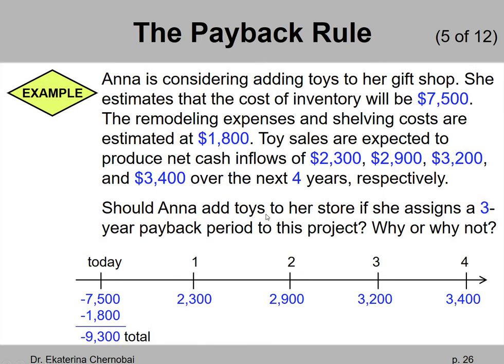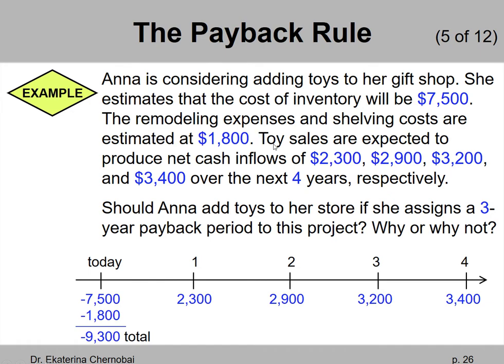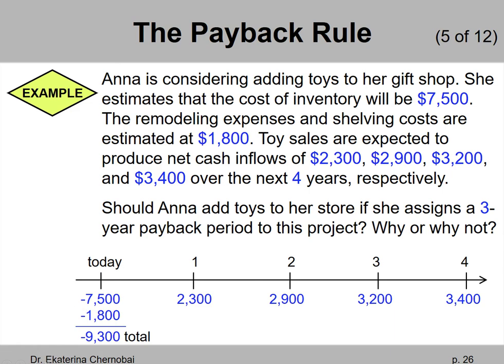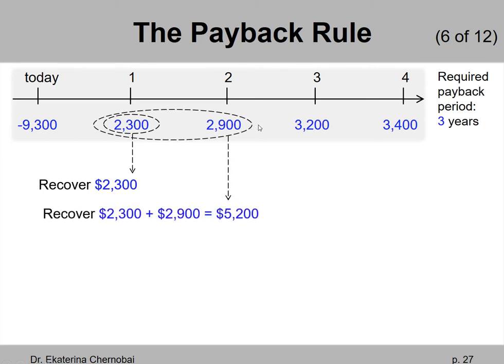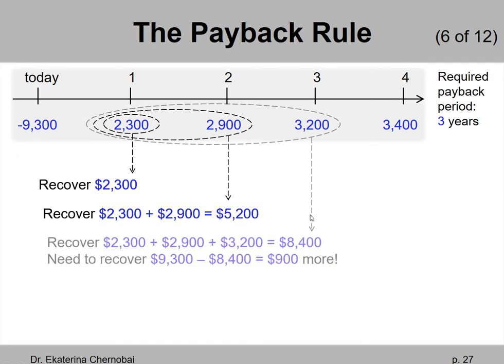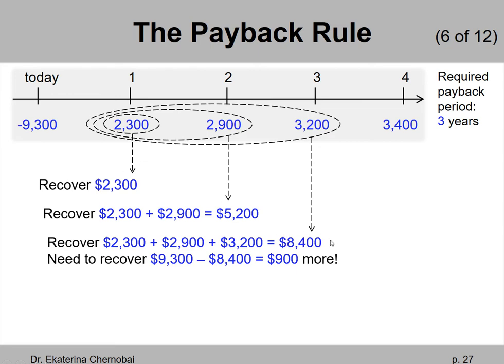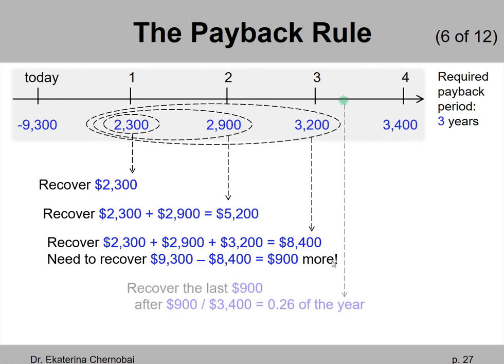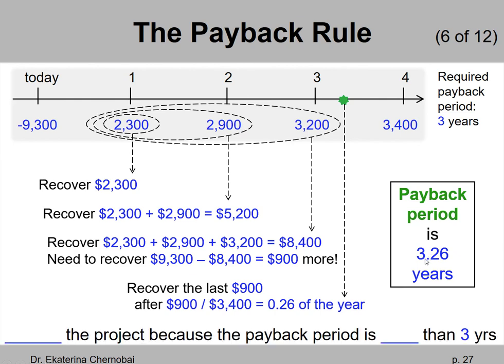(9 of 20) Ch.9 - The Payback approach: 2nd example